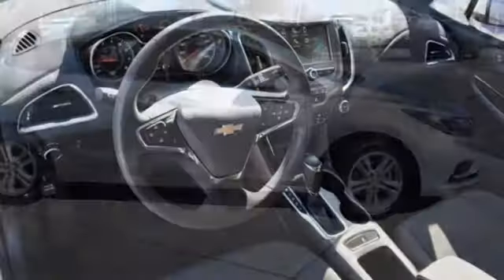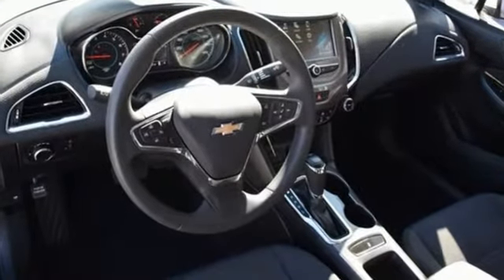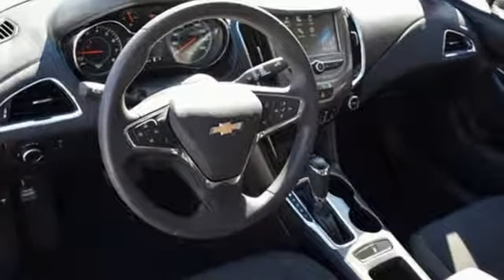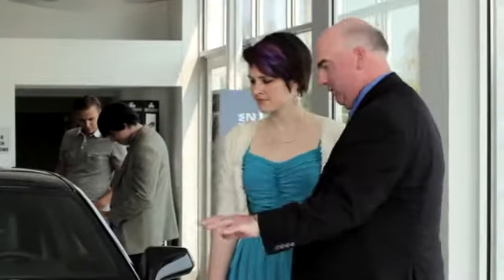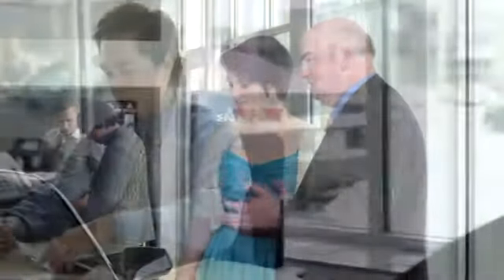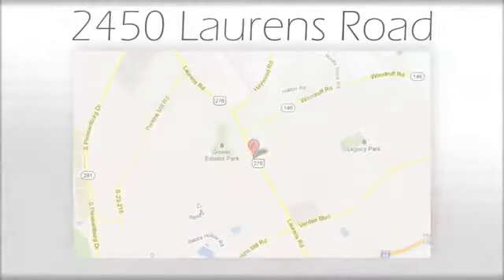Used 2016 Chevrolet Cruze Greenville SC Easley, SC AP4999 - SOLD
Year: 2016
Make: Chevrolet
Model: Cruze
Trim: LT
Engine: 1.4L 4-Cylinder Turbo DOHC CVVT
Transmission: 6-Speed Automatic
Color: Silver
Interior: Jet Black
Mileage: 52852
Stock #: AP4999
VIN: 1G1BE5SM6G7294117
***Bradshaw Acura*** Bluetooth, NO ACCIDENT HISTORY ON CARFAX, ONE OWNER, Emergency communication system, Exterior Parking Camera Rear, Remote keyless entry, Speed control, Steering wheel mounted audio controls. Clean CARFAX. CARFAX One-Owner. 42/30 Highway/City MPG

Address:
2450 Laurens Rd